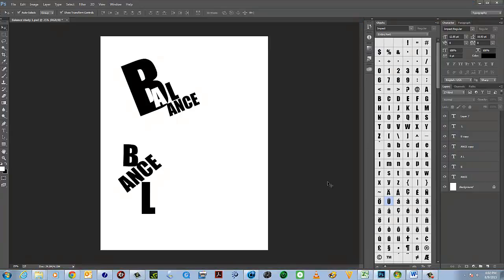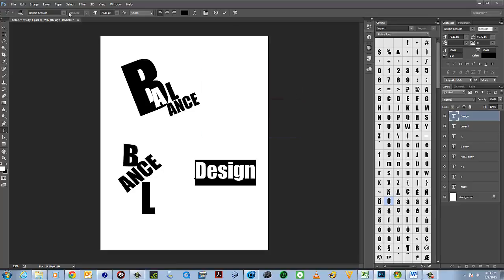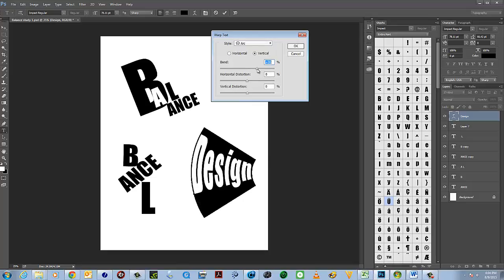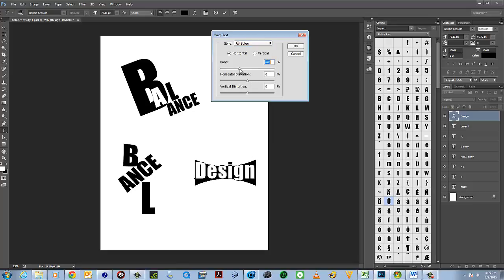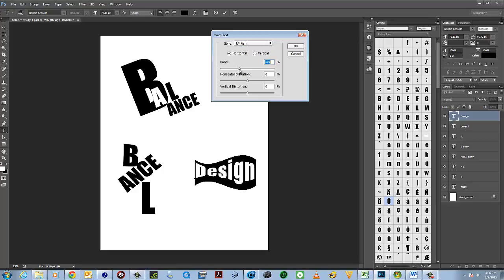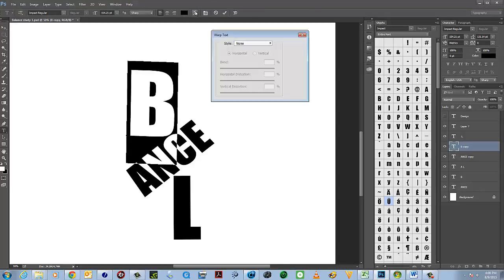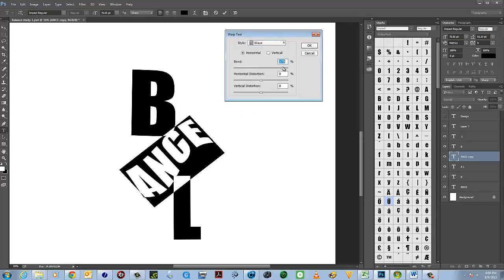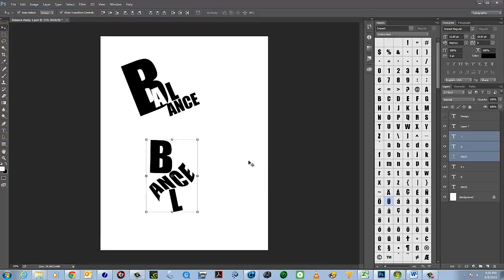Warp Text Tool - Adobe Photoshop Creative Cloud - Balance